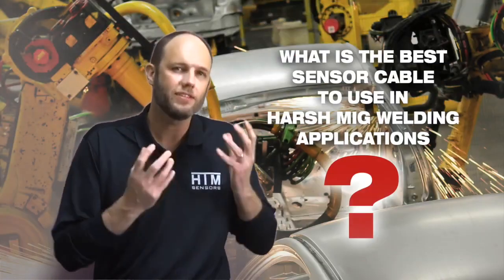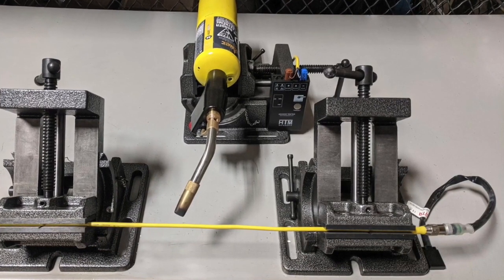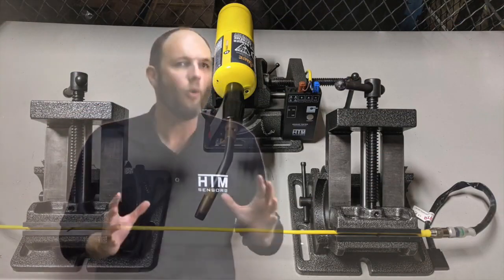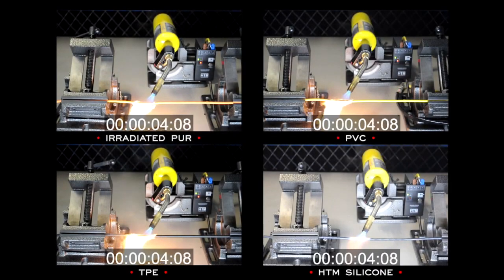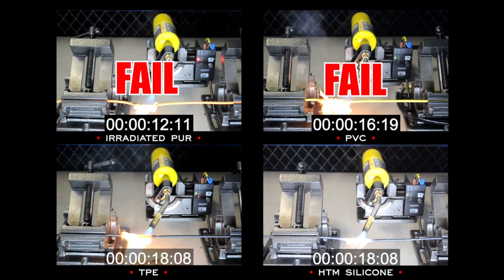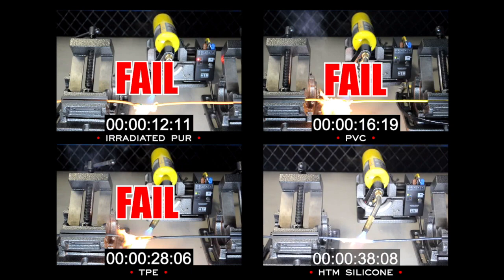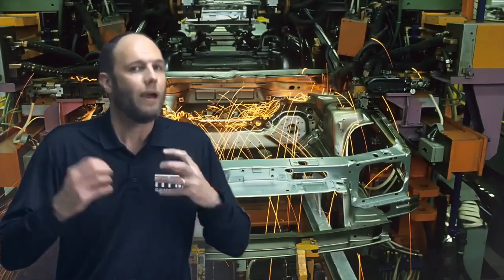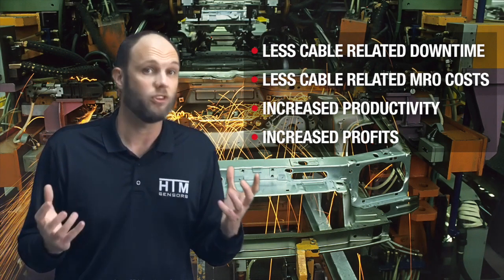Torch Test to find the best sensor cable.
What is the best sensor cable to use in harsh Mig Welding application? Watch this short video to see a side-by-side comparison of Irradiated PUR, PVC, TPE, and HTM Silicone cables put to the test. Spoiler alert, they use a blow torch to find the answer!
The Pneumatic Store can meet all of your cable needs to increase productivity and increase profits. Visit us today!  ThePneumaticStore.com